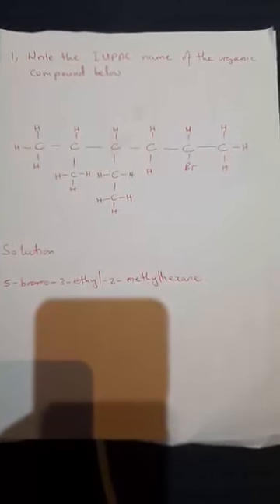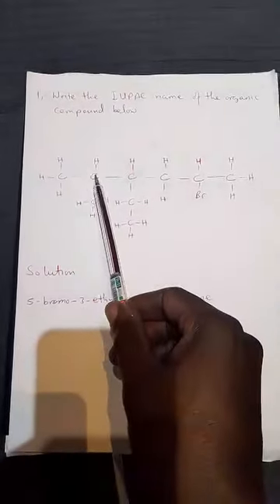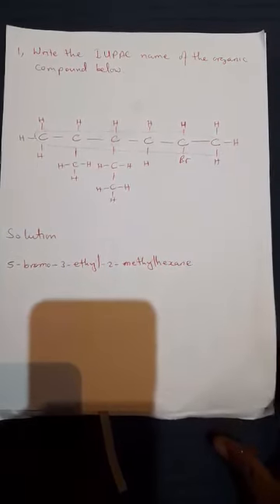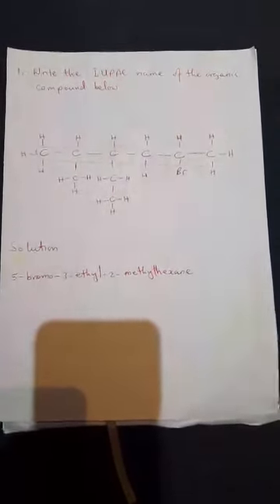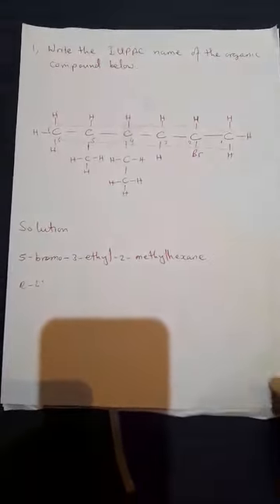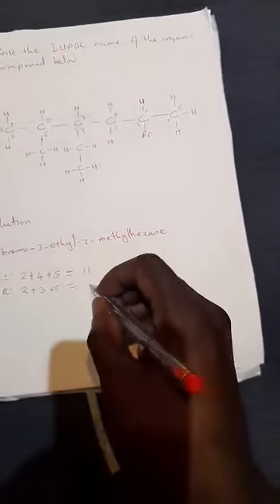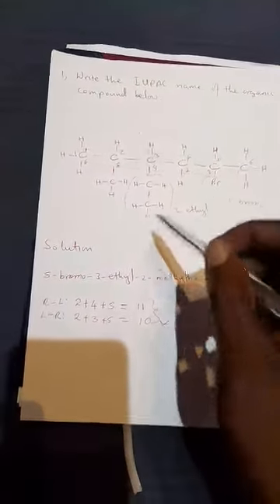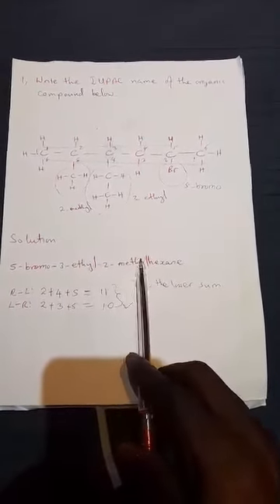05 January 2026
Structure and Nomencleture